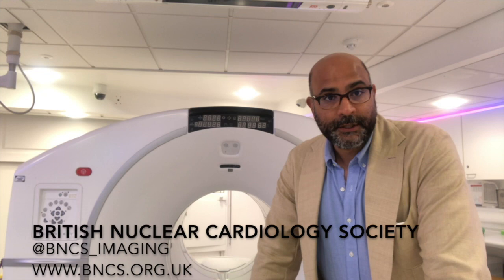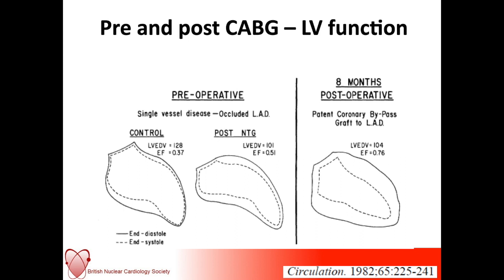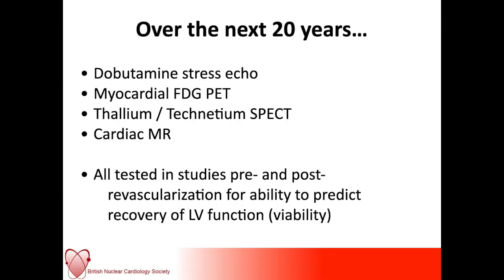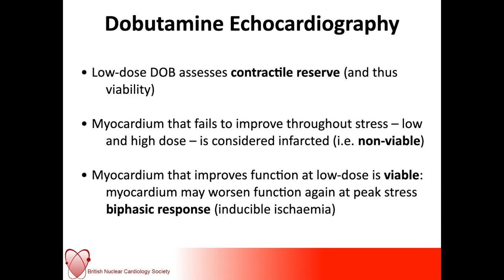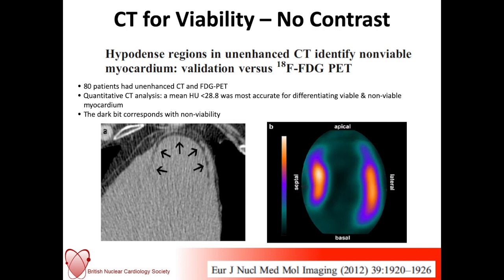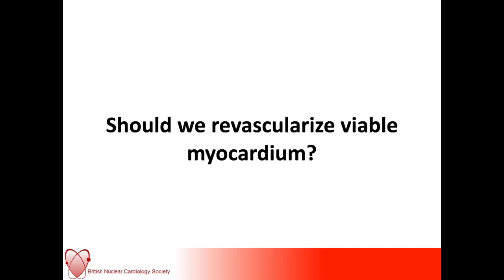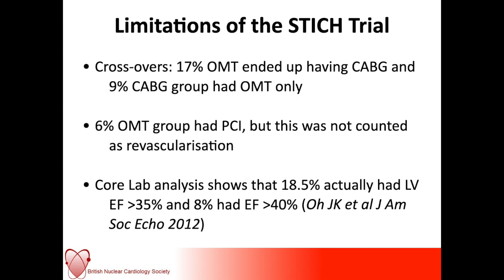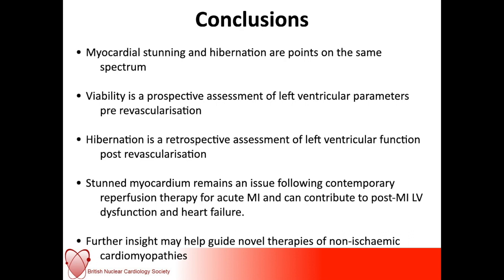Viability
This video is about multi-modality imaging of and studies in myocardial viability.